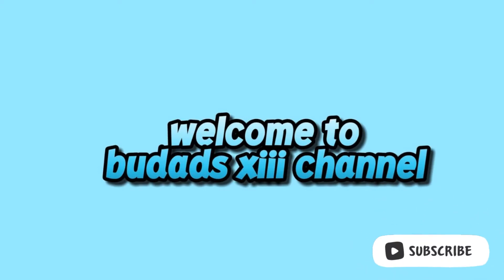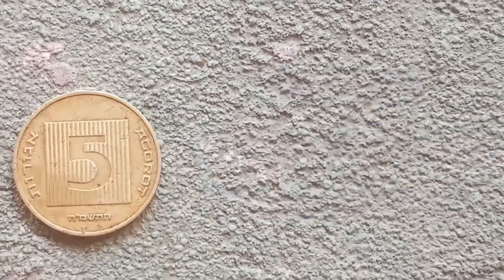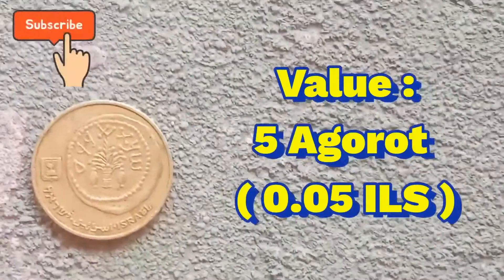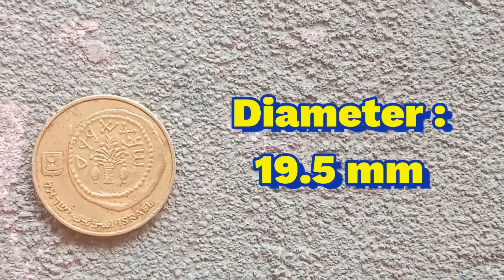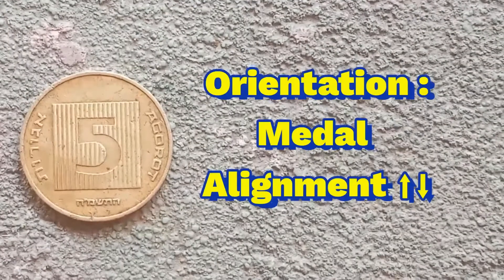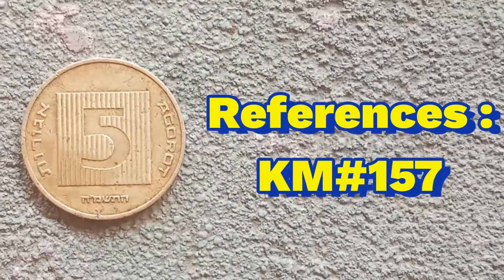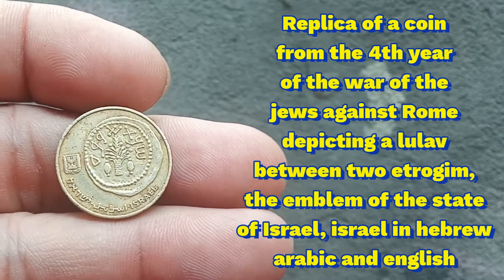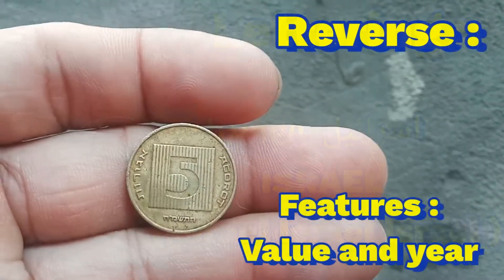5 Agorot Israel | Budads Collection | Budads XIII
OBVERSE :
Replica of a coin from the fourth year of the war of the Jews against Rome depicting a lulav between two etrogim, the emblem of the state of Israel.
REVERSE:
Value and the year